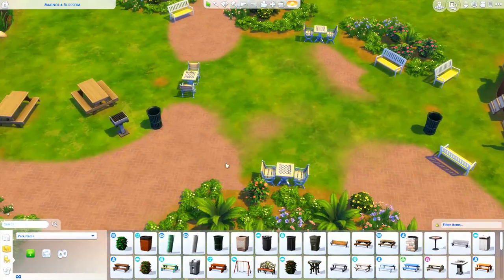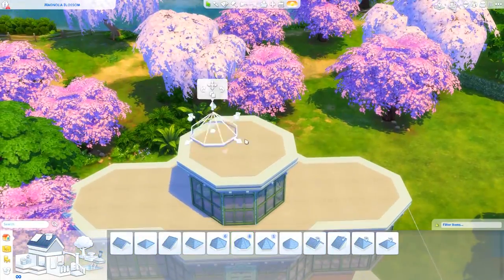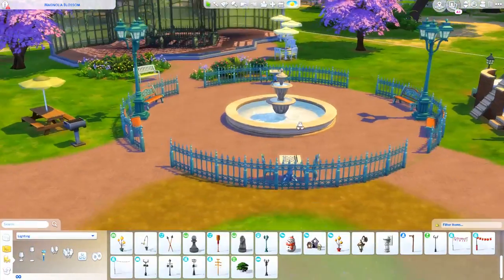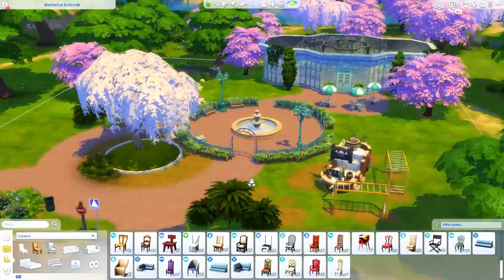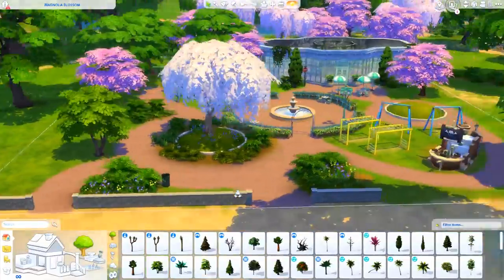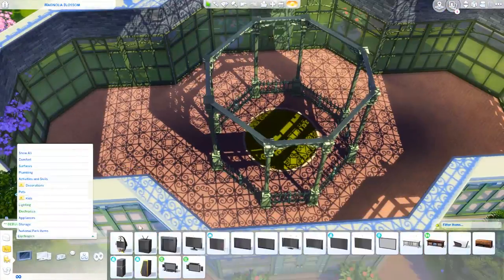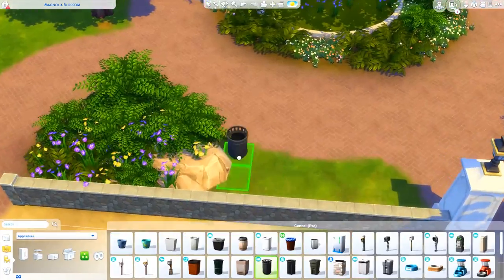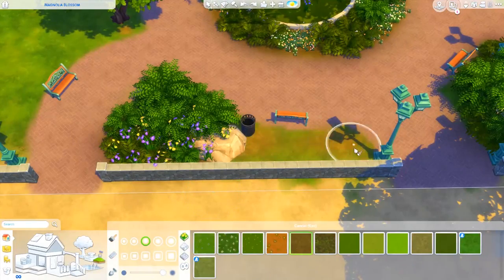[WILLOW CREEK] Magnolia Blossom Park | Little Boxes Project | The Sims 4 Speed Build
Recommended to place the lot with bb.moveobjects on.
Sorry, no tray files/external download.

INTRO: Spanish Rose [Chris Haugen]

All music used in my videos can be found on Youtube's music library.